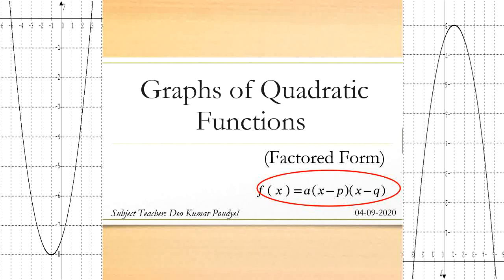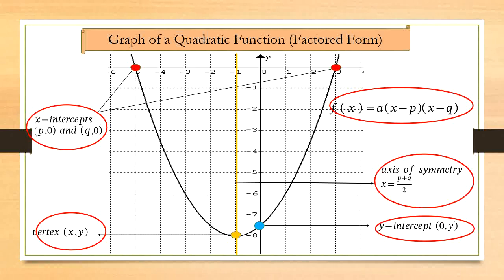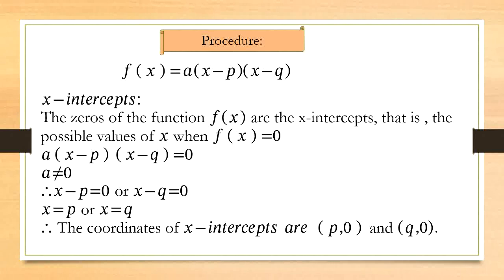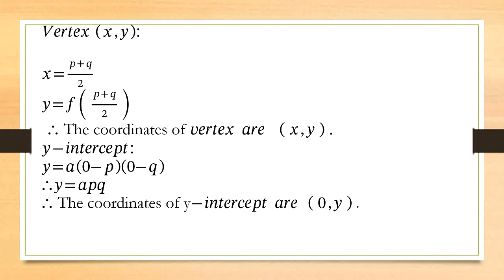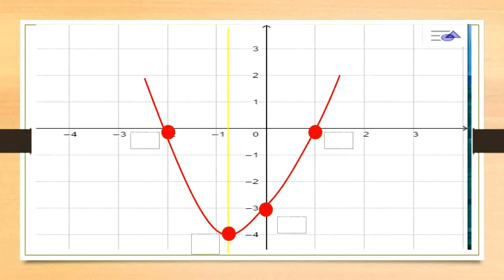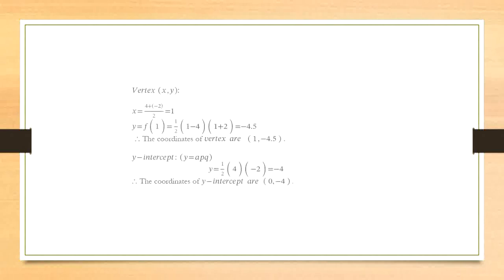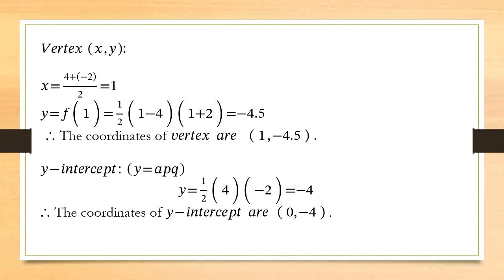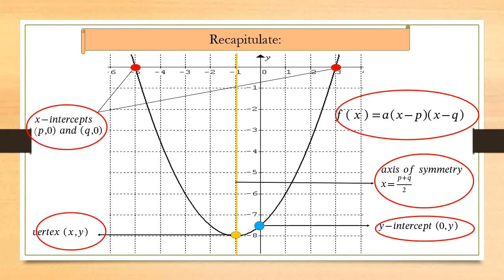Graphs of Quadratic Functions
Finding x-intercepts, y-intercept, coordinates of vertex and axis of symmetry to graph a quadratic function in factored form.